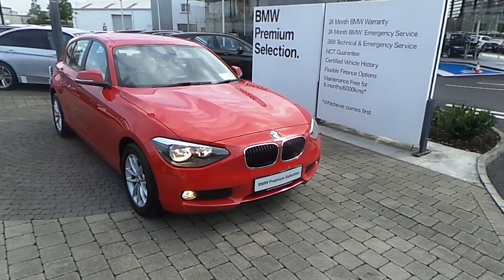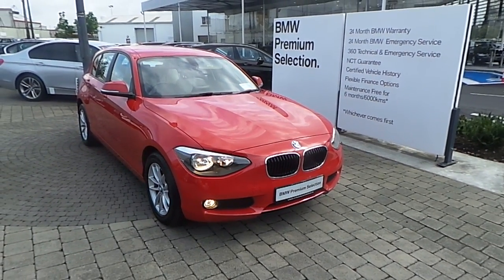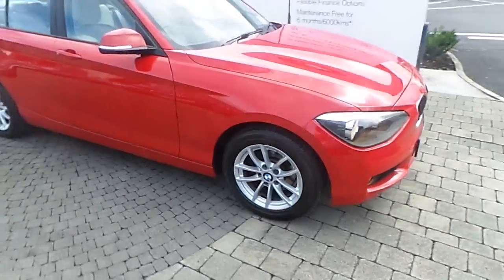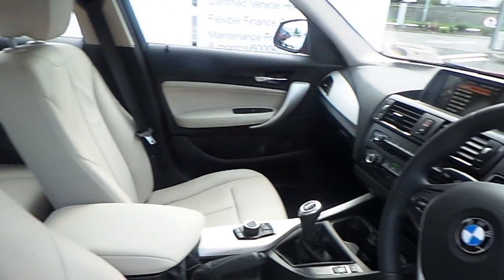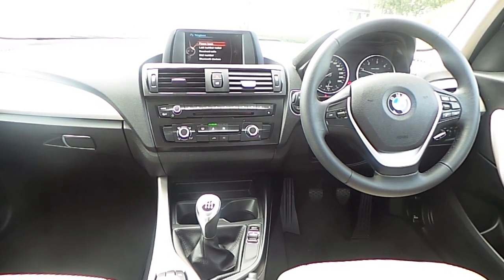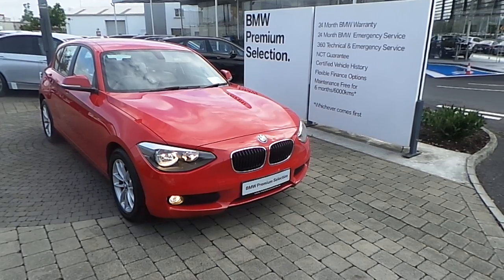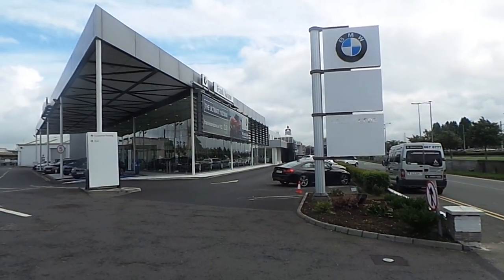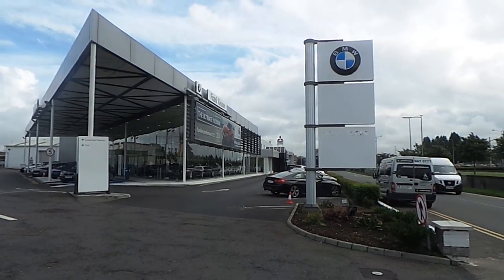151CE438 - 151CE438 BMW 116d SE 5-door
Here is a video of our 151CE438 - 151CE438 BMW 116d SE 5-door. Please contact David OConnor to arrange a test drive today. Frank Keane BMW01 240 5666